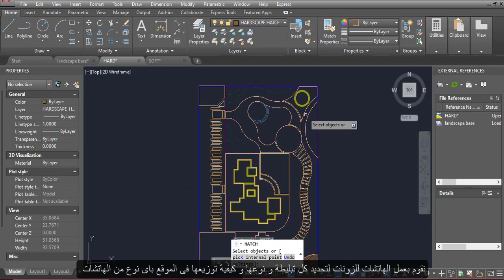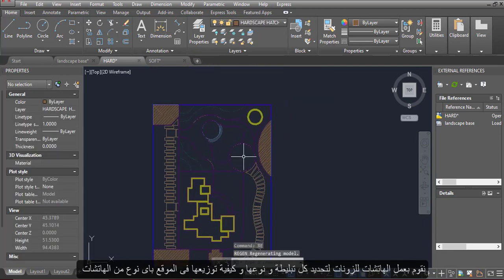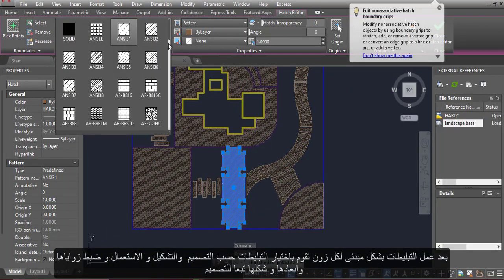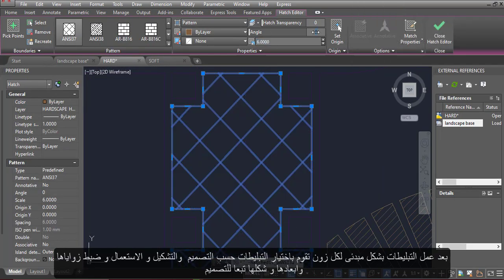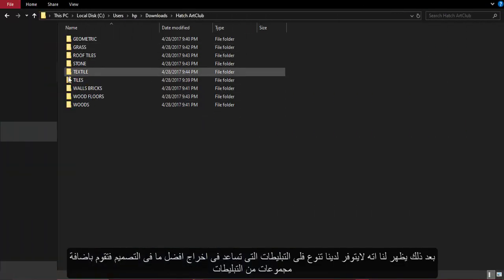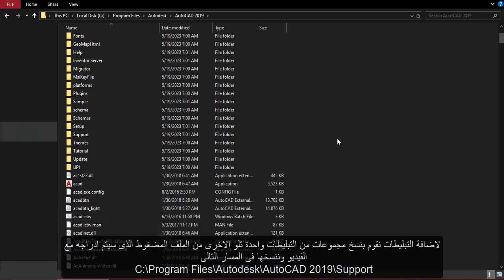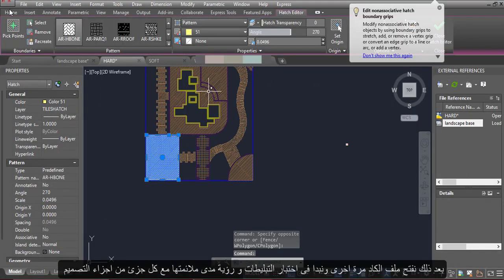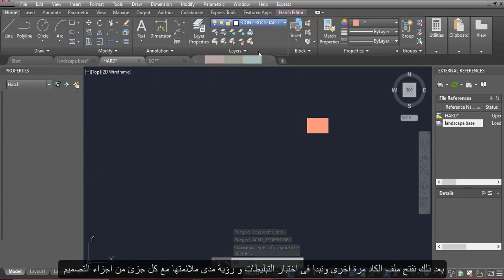P1 - L3 - Hardscape _ (AutoCAD)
"Embark on an exciting journey into the captivating world of outdoor garden landscape design with our new series! Join us as we guide you through the intricate process of creating the perfect outdoor garden design for your villa, from inception to realization.

Discover how we utilize advanced CAD programs to craft precise plans incorporating green elements, tiling, furnishings, project details, and lighting elements. Witness the transformation as we bring our designs to life through 3D modeling and captivating visualizations.

Learn how simple techniques in Photoshop can elevate your design into a stunning outdoor oasis, and master the art of professional report drafting using InDesign to meticulously document every stage of the design process.

Throughout this series, we’ll delve into each topic with clarity and precision, ensuring you gain a thorough understanding of the creative process. Your feedback is invaluable to us as we strive to enrich this journey for all participants.

Join us on this incredible adventure - it’s time to unleash your creativity and transform outdoor spaces into works of art! Let’s dive in together and craft your dream garden landscape design."